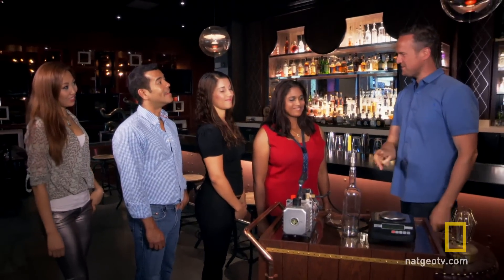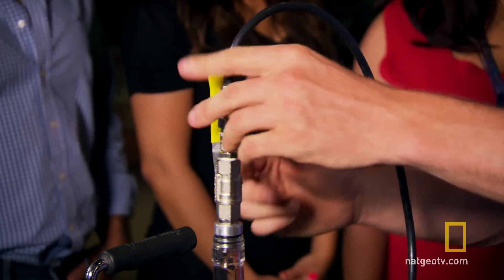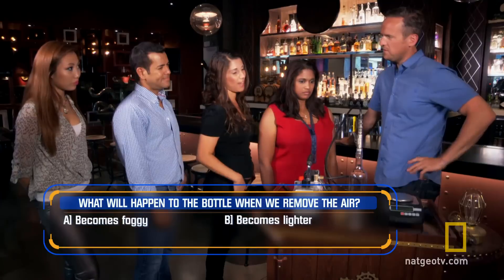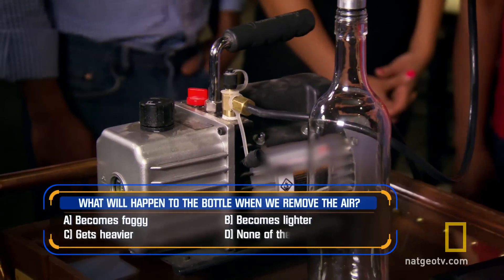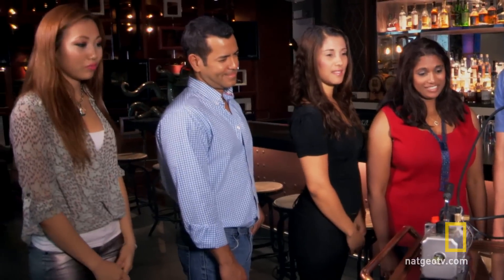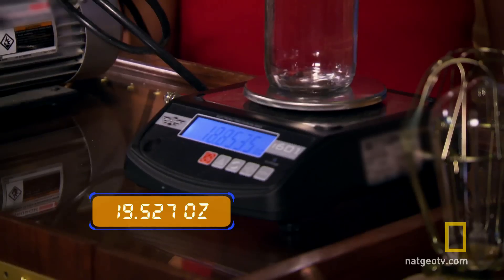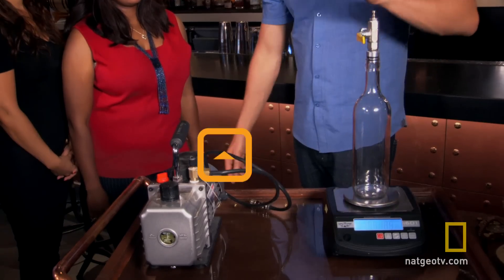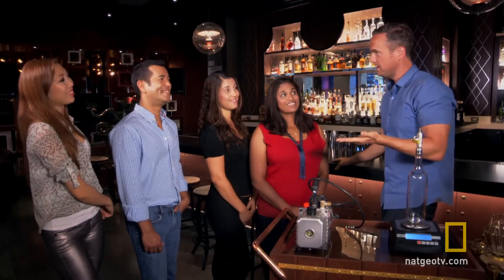Uliczne eksperymenty - Zassanie powietrza z butelki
Tim Shaw prowadzi eksperyment naukowy, by sprawdzić, co się stanie, gdy pompa zassie powietrze z pustej butelki.

Visit natgeotv.com for TV listings, videos, photos and more.